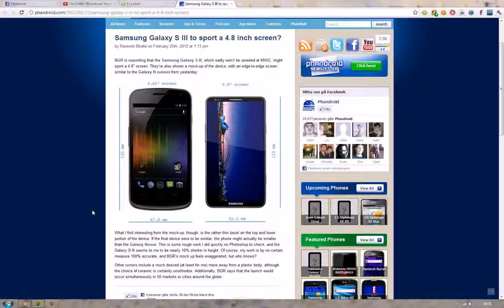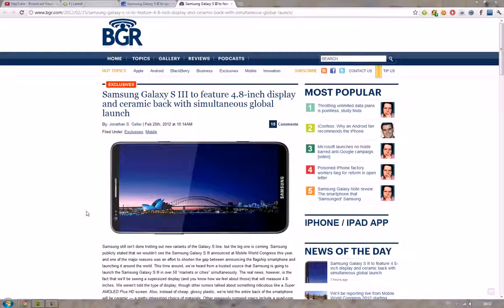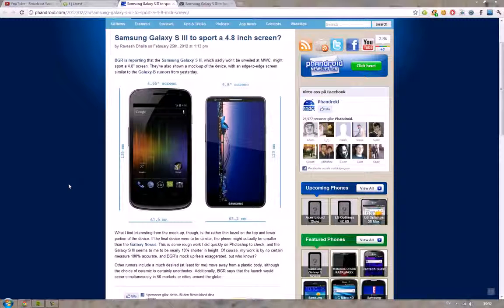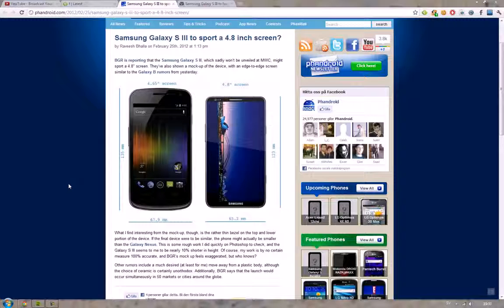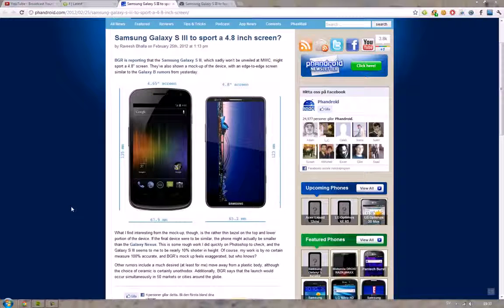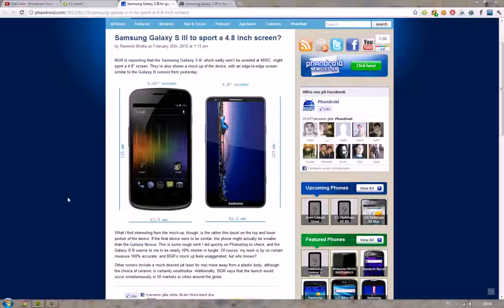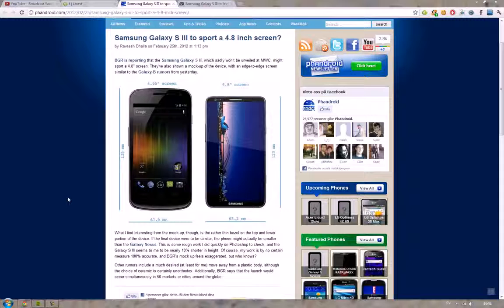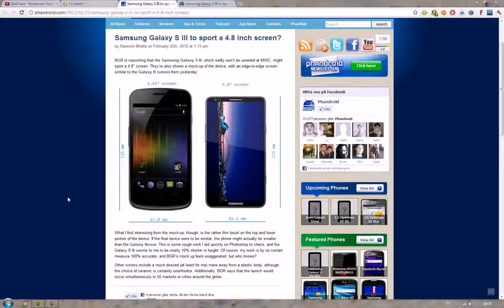Samsung Galaxy S3 Mockup vs Samsung Galaxy Nexus Smartphone Size